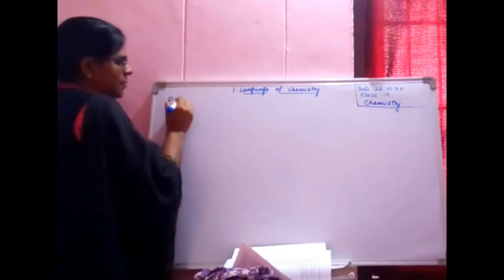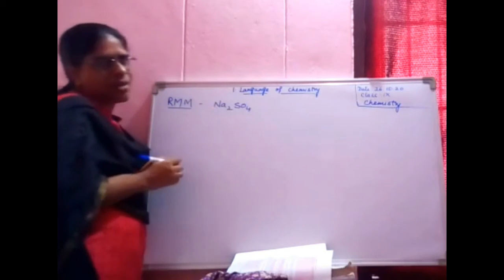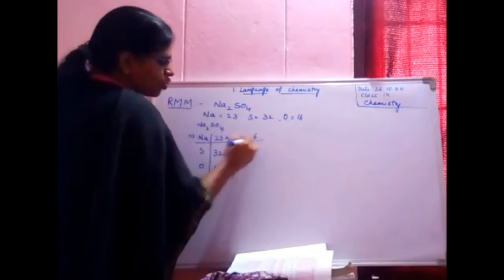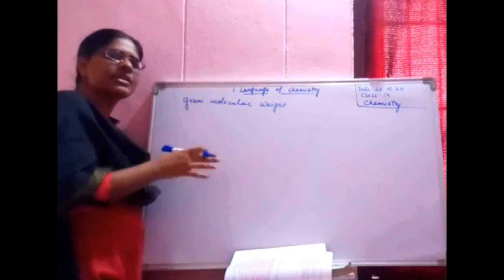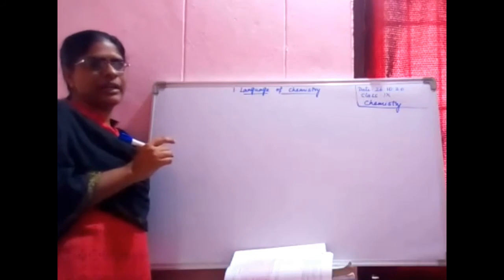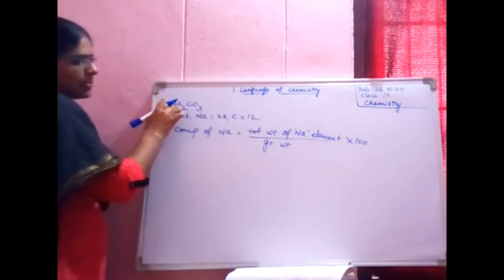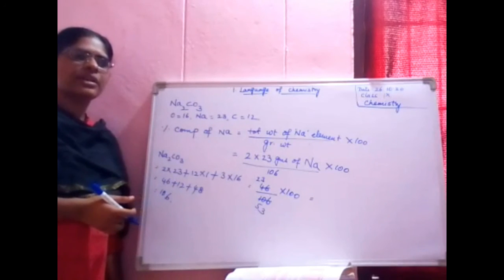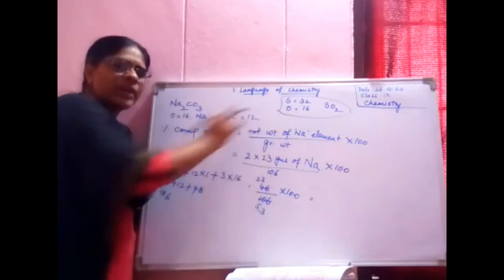9th Class E/M , Sub : Chemistry , Topic : The Language Of Chemistry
9th Class E/M , Sub :  Chemistry , Topic : The Language Of Chemistry